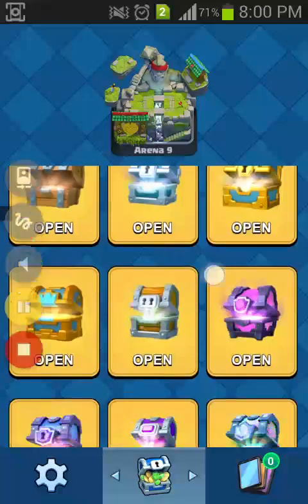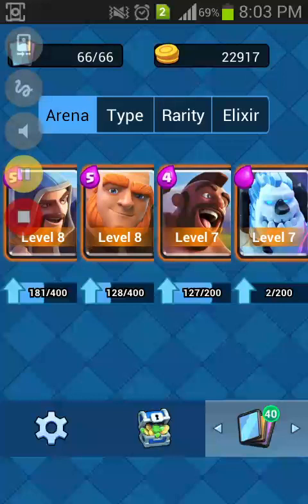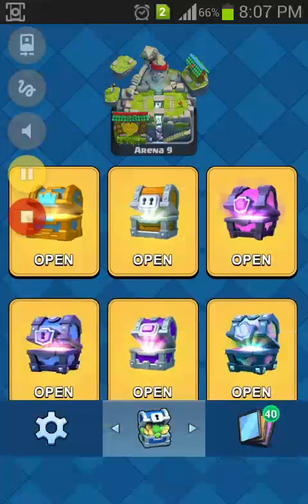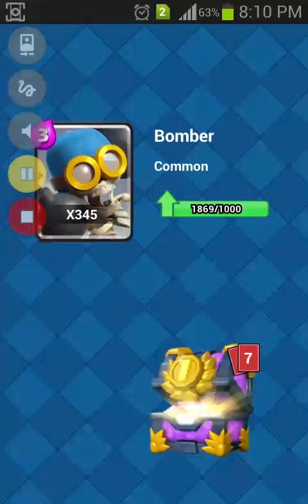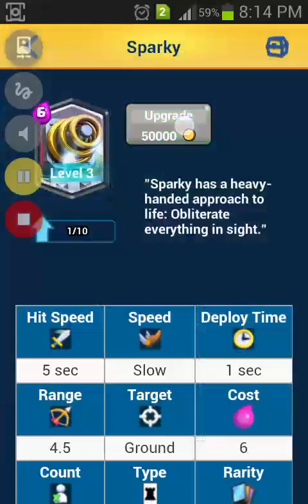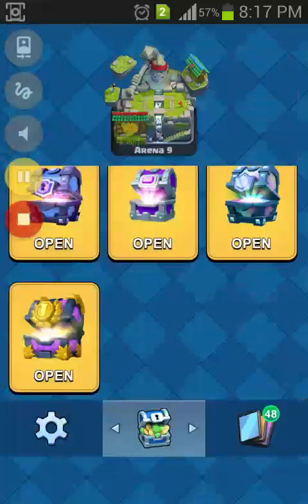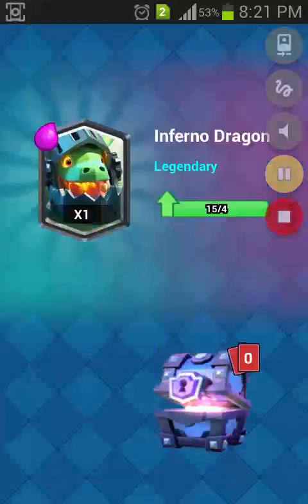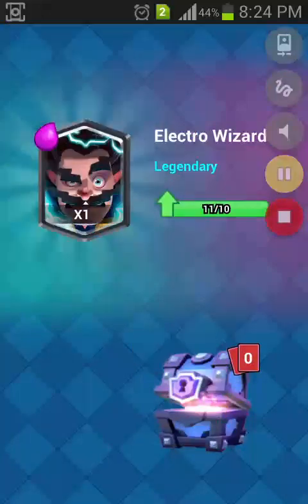All chests opening in clash royale!!!!!!! ×50 Supermagical and legendary chests.....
In this video I will be opening 50 supermagicals and 50 legendary chests. ..